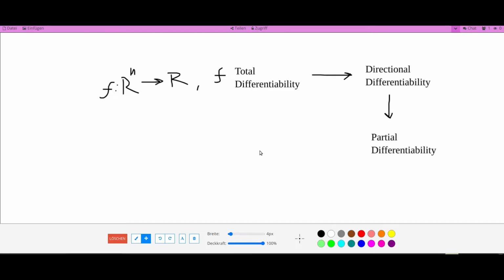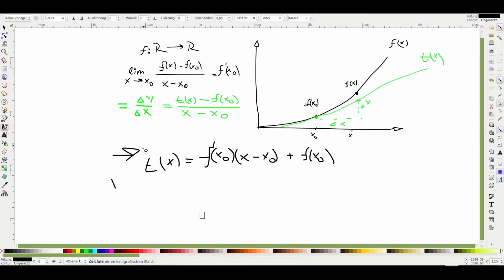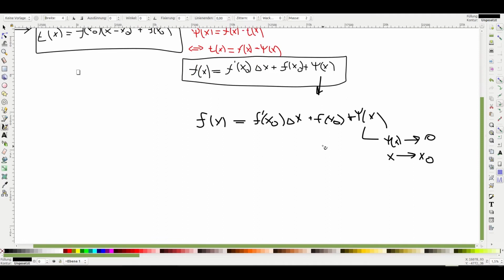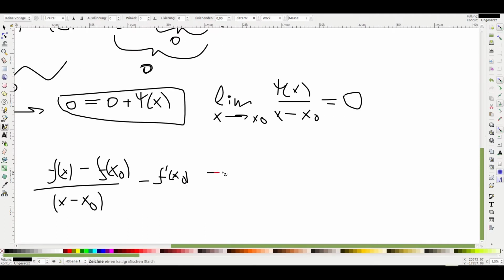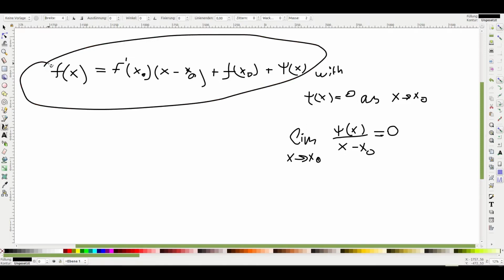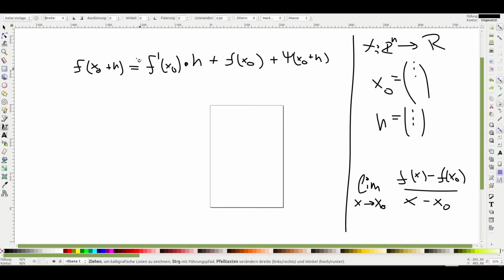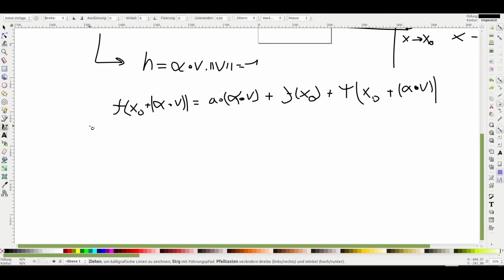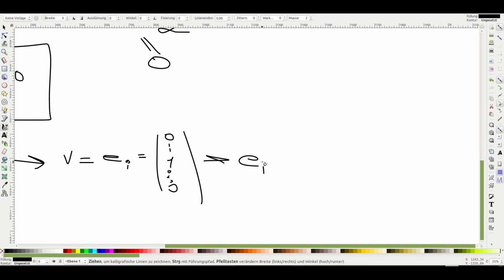From Total Differentiability to Directional to Partial